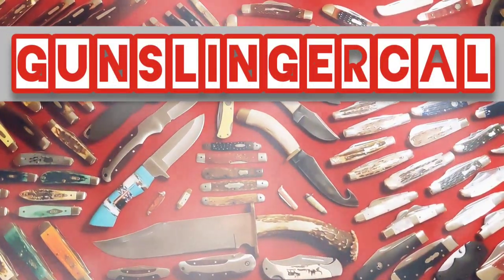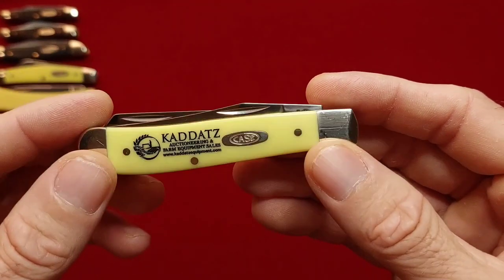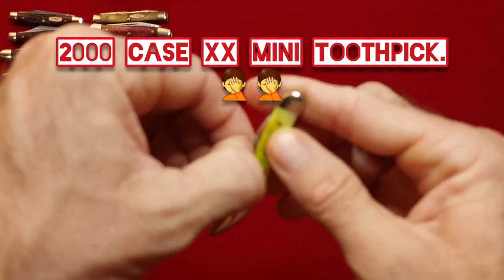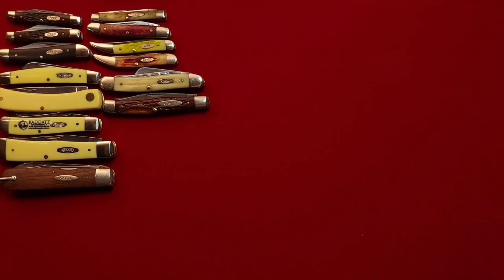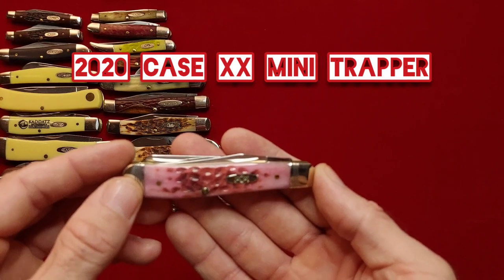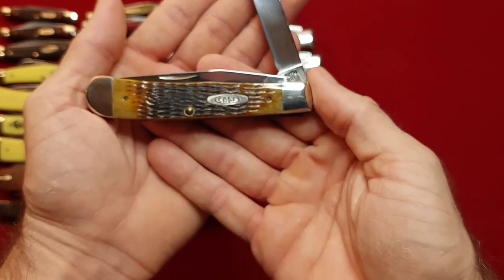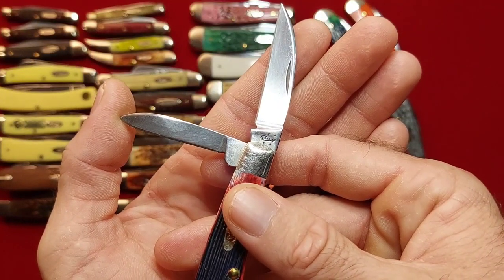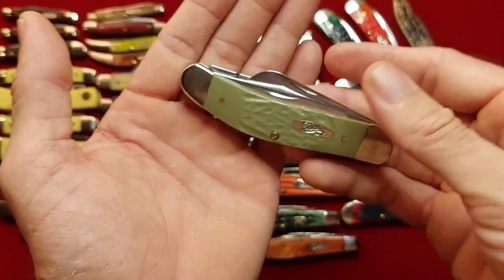Case XX Collection